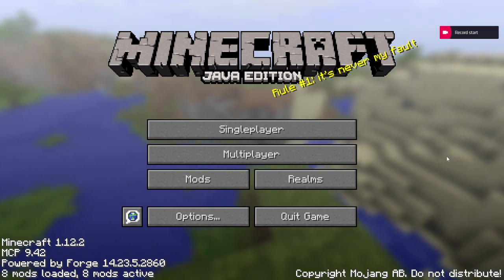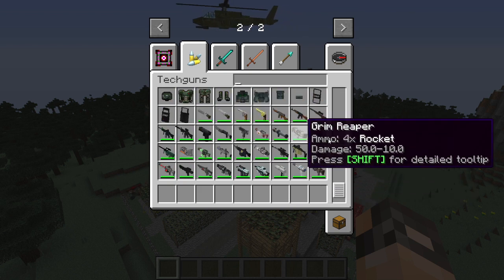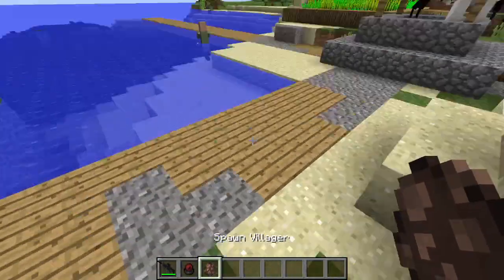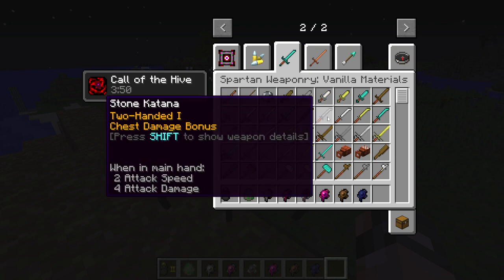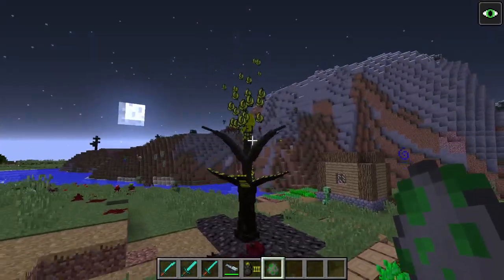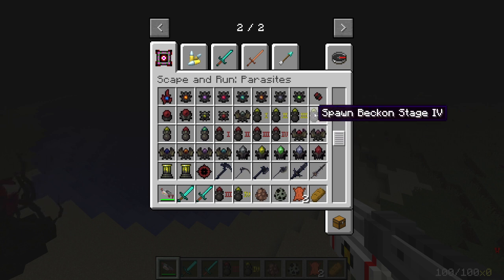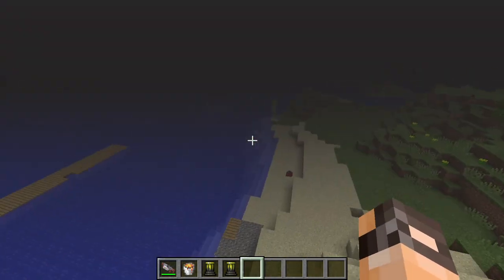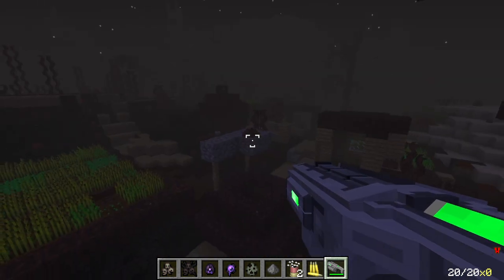Studying the Parasites in Minecraft Java, as well as other mods.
Finally I have been able to download this mod and enabled it on my world, hope you guys enjoy this mod, and I can't wait to playthrough it.